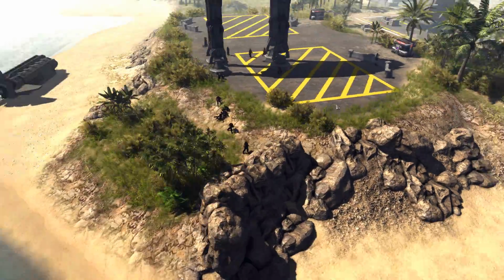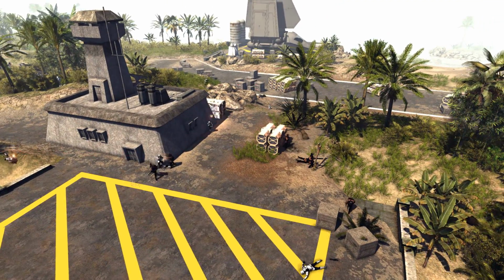Rebel Reinforcements Arrive - Battle of Scarif | Men of War Assault Squad 2 Star Wars Mod Gameplay